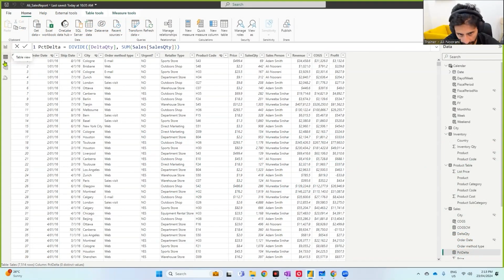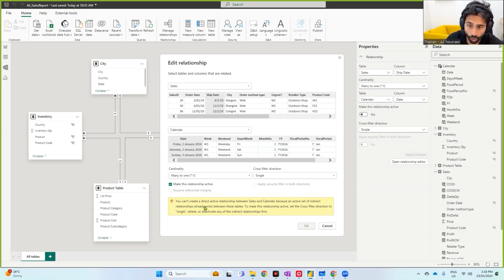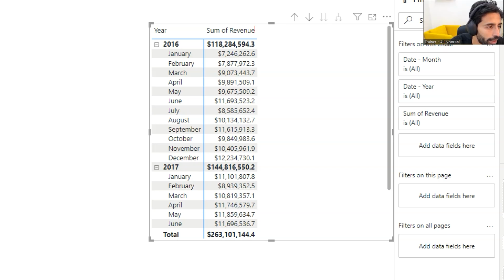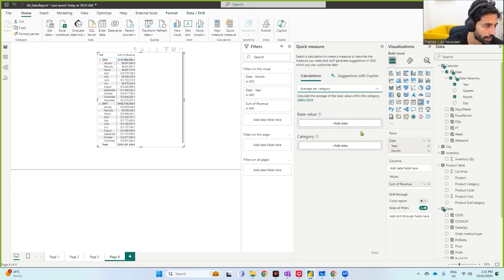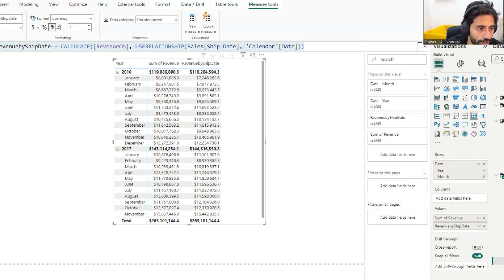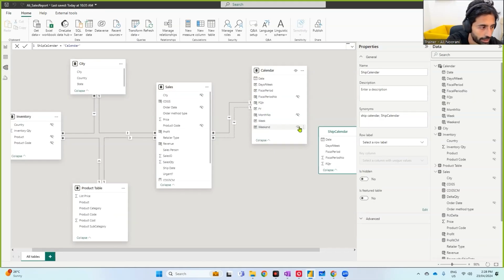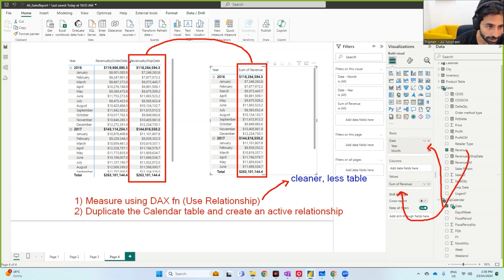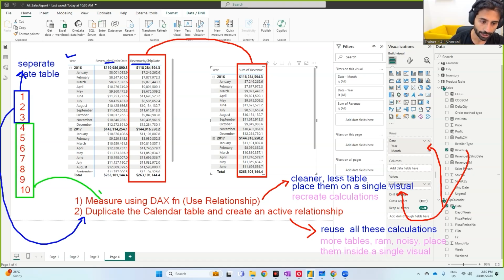Power BI Role Playing Dimensions Explained | USERELATIONSHIP in DAX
Learn how to handle Role-Playing Dimensions in Power BI when one dimension, such as a calendar table, needs to work with multiple date fields like order date and ship date. In this lesson, you'll discover how to use USERELATIONSHIP to activate inactive relationships with DAX, when to duplicate dimension tables instead, and the pros and cons of each approach for building cleaner and more flexible data models.

→ Consulting
Data model audits, performance optimization, and BI strategy

→ Coaching
1-on-1 programs to become a job-ready Power BI analyst

0:00 Introduction
0:27 Understanding Role-Playing Dimensions
1:22 Order Date vs Ship Date
2:05 Why Only One Date Relationship Can Be Active
4:49 Comparing Revenue by Order & Ship Date
5:33 Activating Inactive Relationships with USERELATIONSHIP
7:22 Creating the DAX Measure
10:14 Alternative Solution: Duplicate Calendar Tables
12:24 USERELATIONSHIP vs Separate Date Tables
12:56 Pros & Cons of Using Measures
14:19 Pros & Cons of Duplicate Calendar Tables
14:47 Choosing the Right Approach
15:38 Other Examples of Role-Playing Dimensions